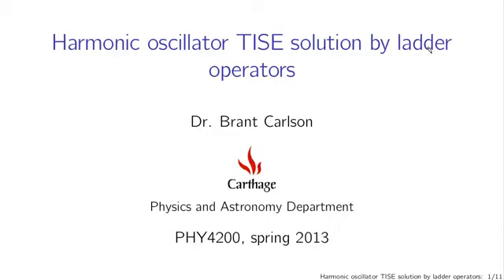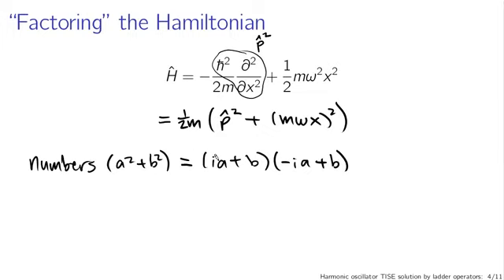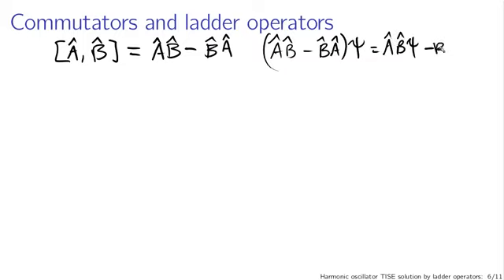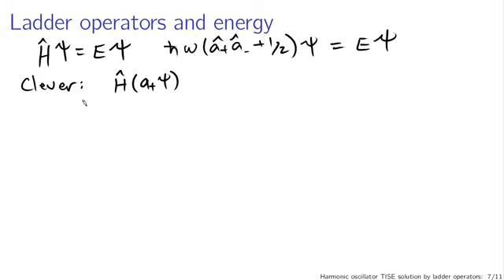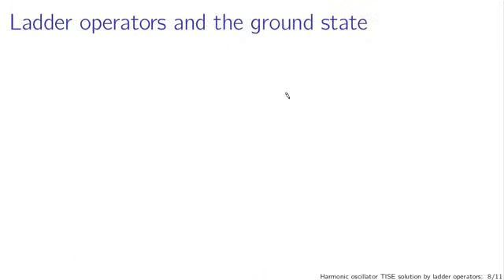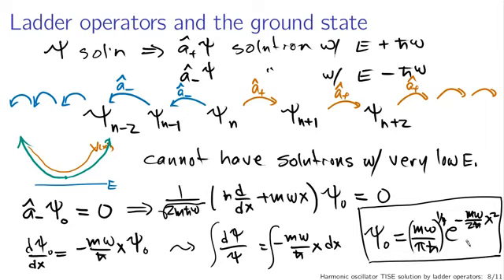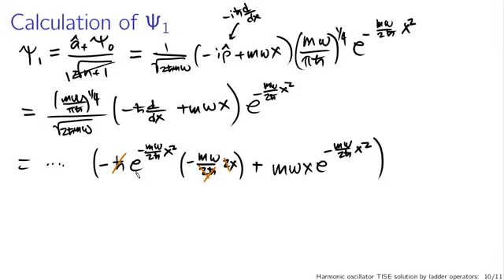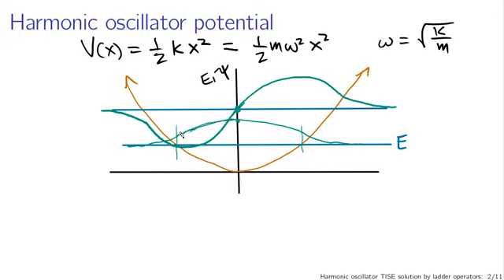Quantum harmonic oscillator via ladder operators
A solution to the quantum harmonic oscillator time independent Schrodinger equation by cleverness, factoring the Hamiltonian, introduction of ladder operators, expression of the commutator,.

MIT 8.04 Quantum Physics I, Spring 2017 View the complete course: Instructor: Allan Adams In this lecture, Prof. Adams discusses an alternative method to solving.

In this video I represent the ladder operators (raising/lowering or creation/annihilation) operators of the 1d quantum linear harmonic oscillator using the position and momentum operators..